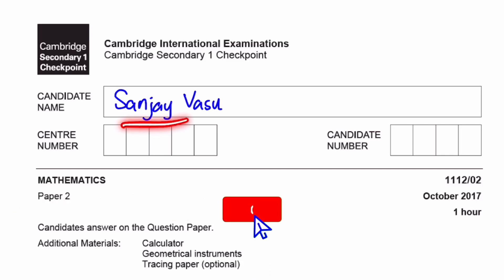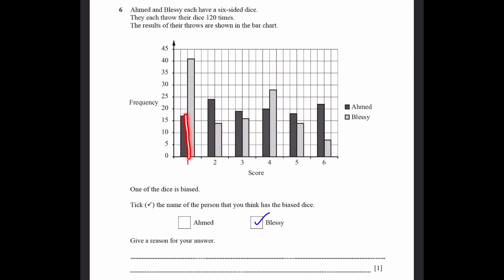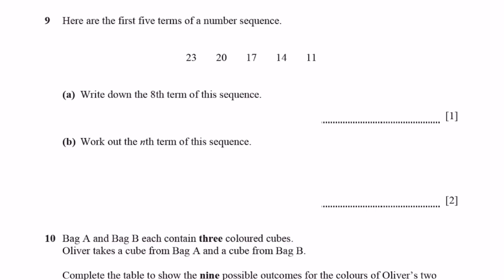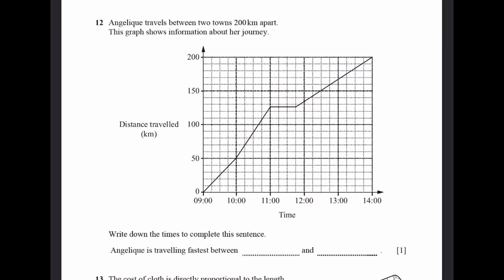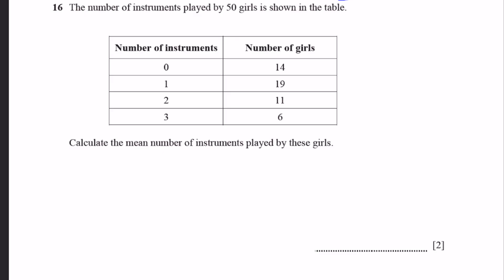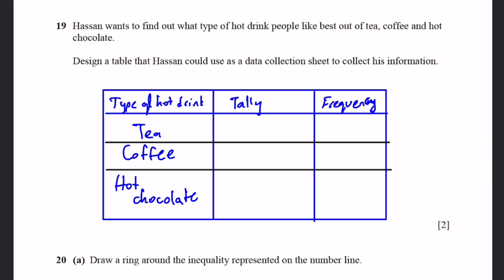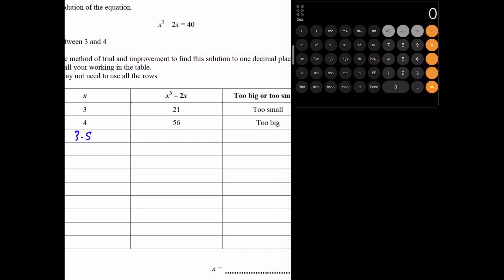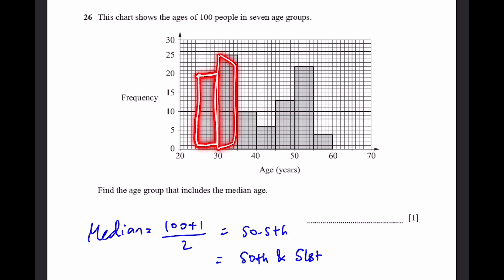Lower Secondary Checkpoint Math October 2017 Paper 2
Lower Secondary Checkpoint Math October 2017 Paper 2 - 1112/02